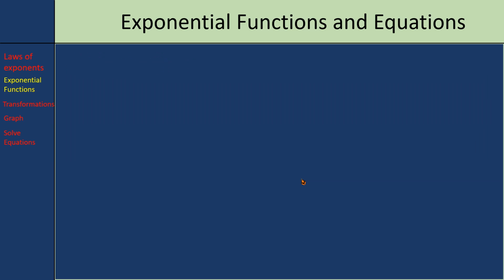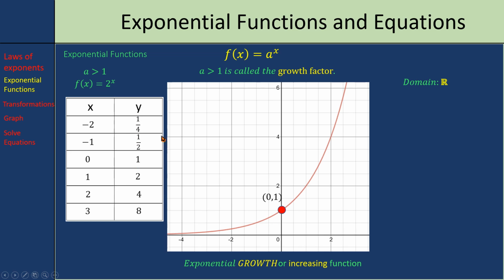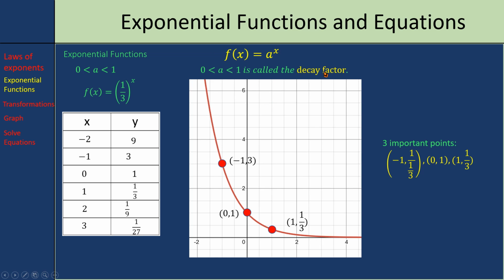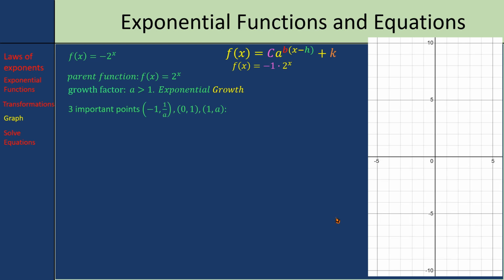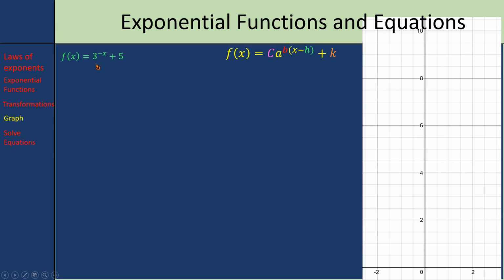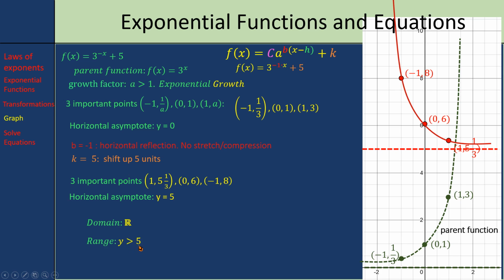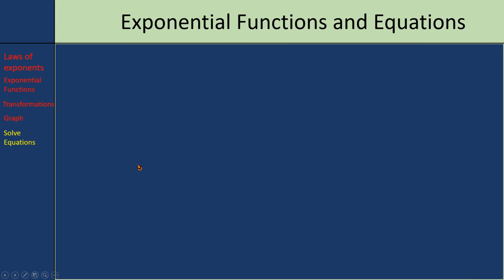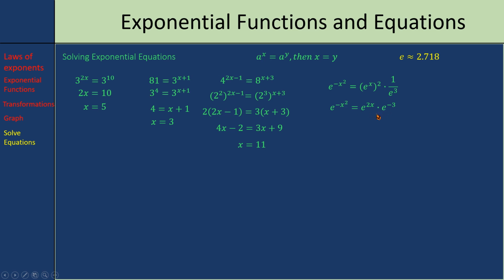Exponential Functions and Equations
Learn how to graph exponential functions